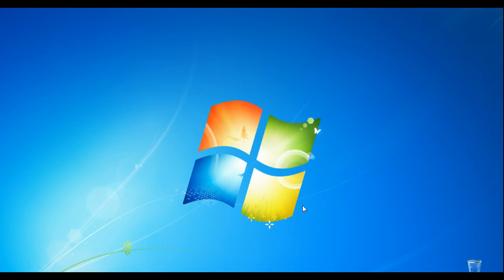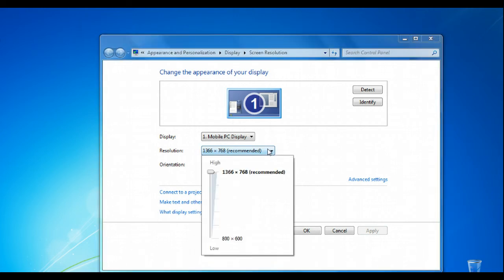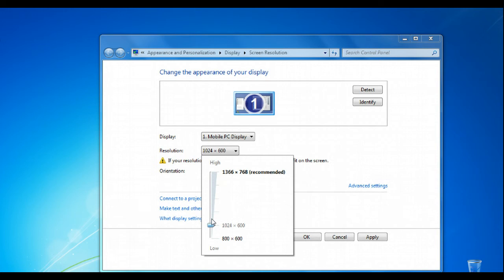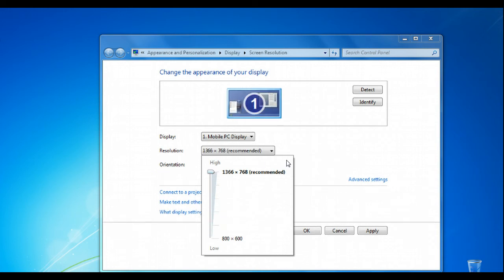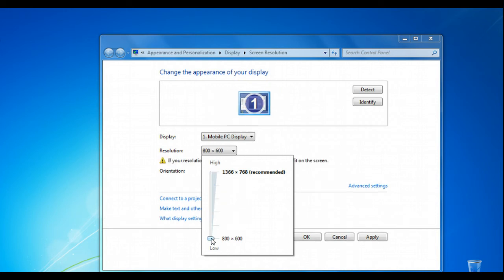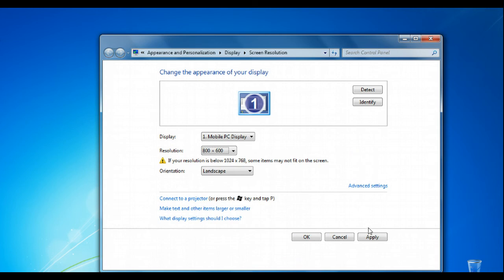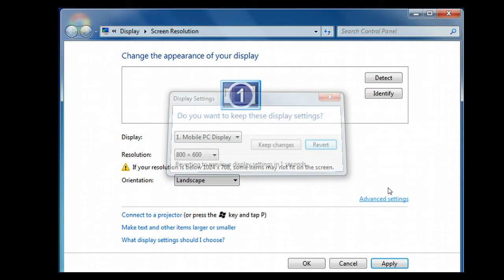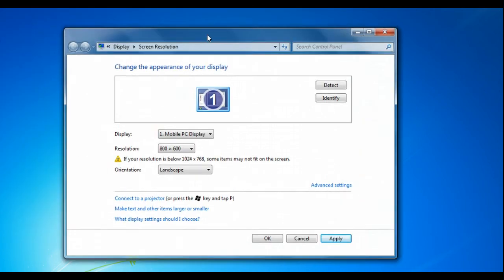Changing the screen resolution in Windows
This video shows how to change your screen resolution in Windows. It discusses what the resolution numbers mean and how to fix a stretched out screen.